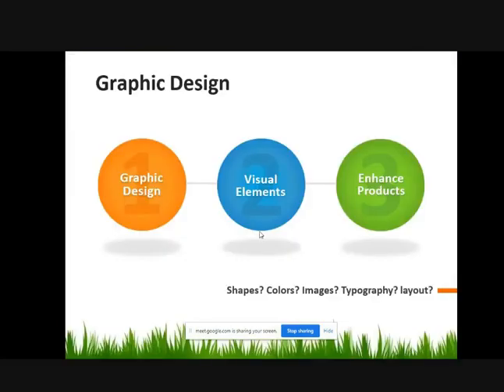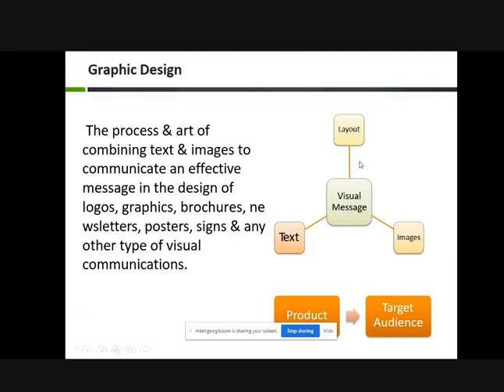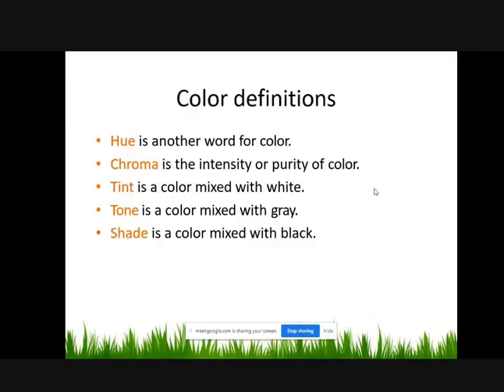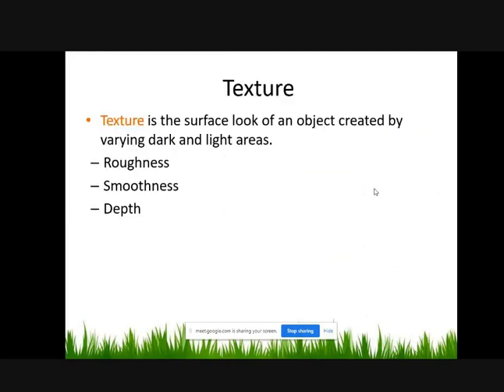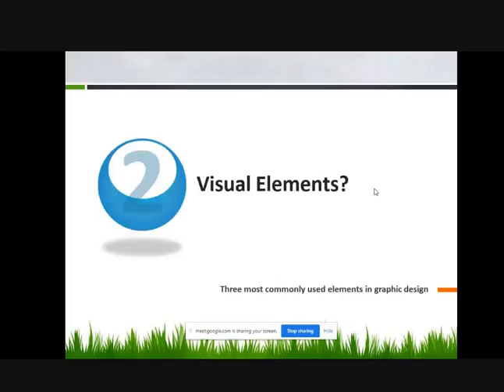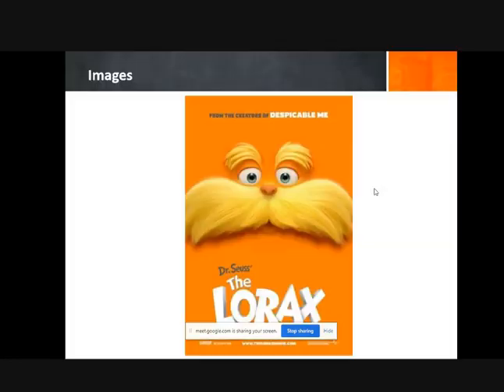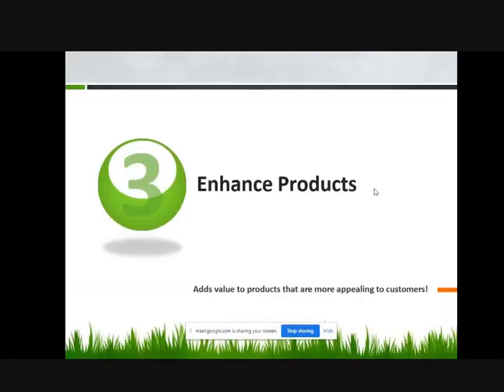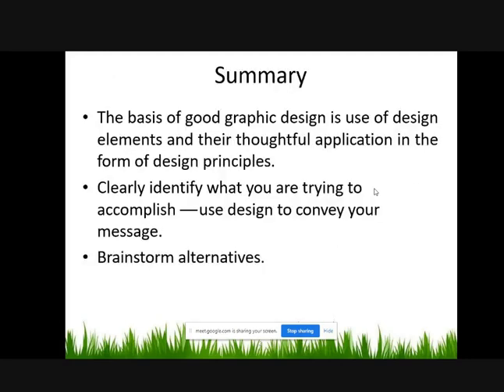Graphics | Team Outliers